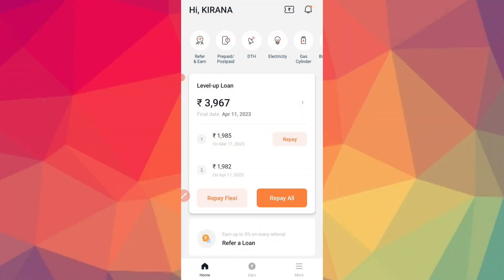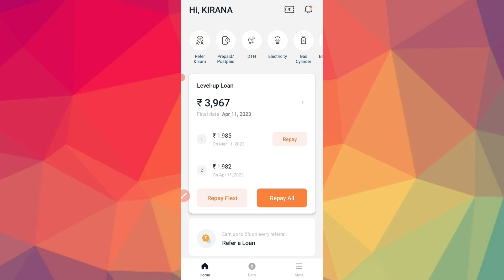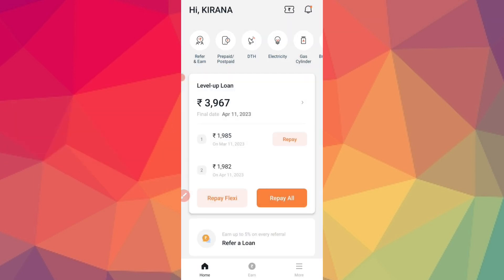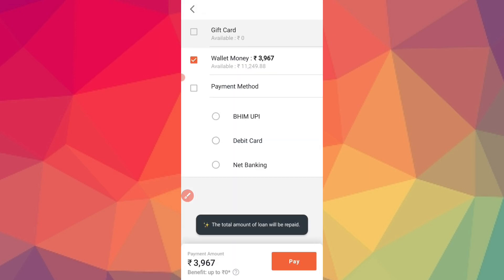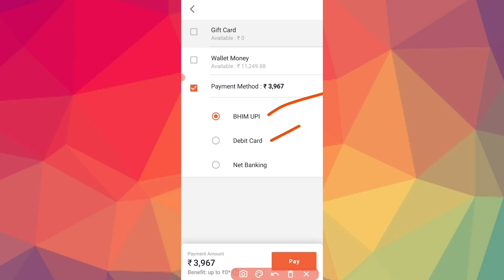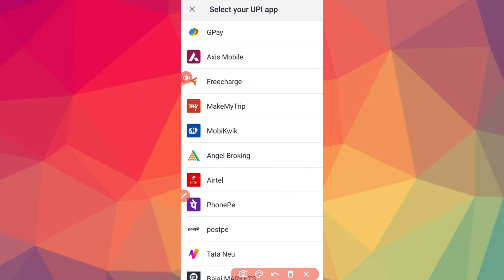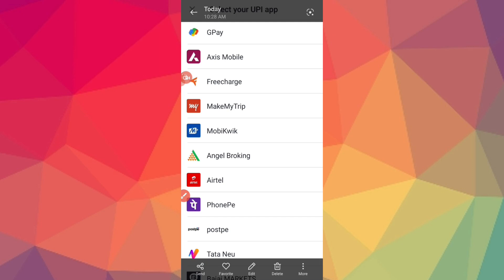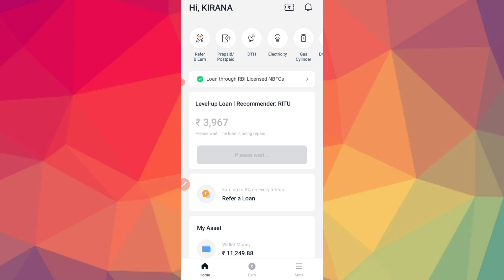true balance loan repayment kannada l true balance loan app kannada l instant loan app in kannada l